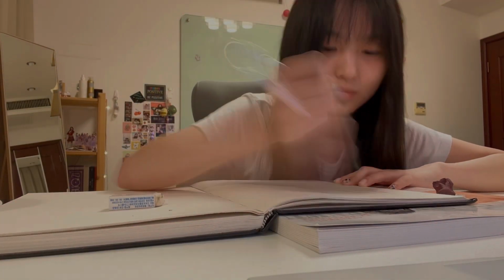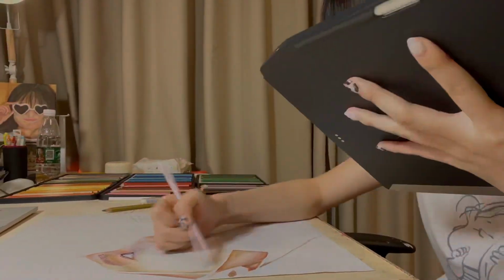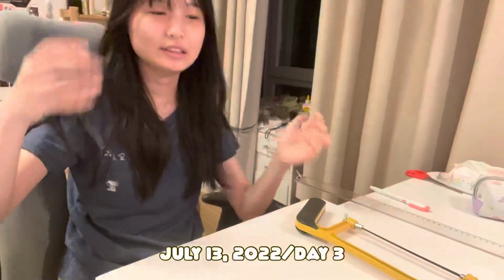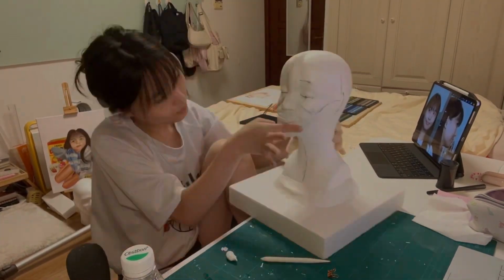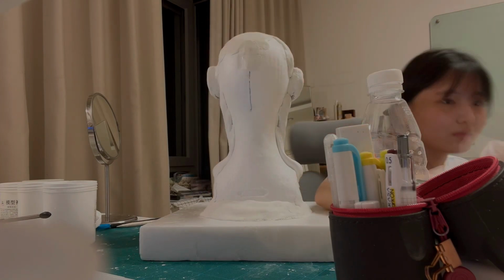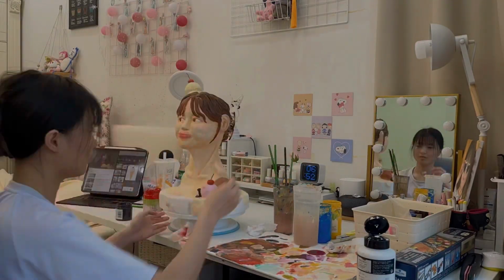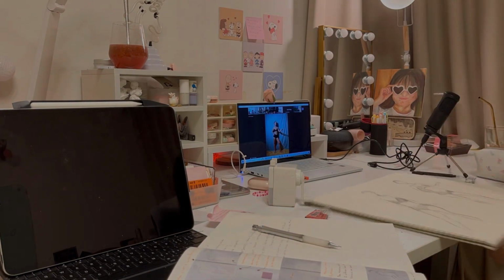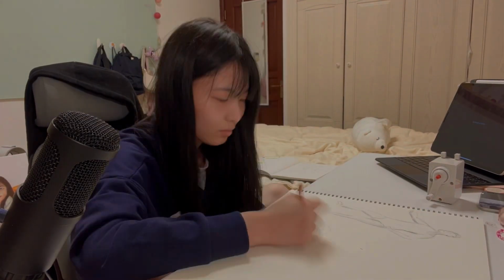2022Vlog: SVA pre-college program, nyc art school, sculpturing, portrait drawing, figure drawing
Hello guys!! I am back with a vlog~

This vlog is pretty different from my original one because this vlog is more focused on one topic: sharing my overall experience in the School of Visual Art’s summer program.

I enjoyed this program because we got to try out so many new things like sculpting and figure drawing, and after taking this program, I will say that after taking this three weeks program, I improved!! Anyway hope you guys will like the video!!